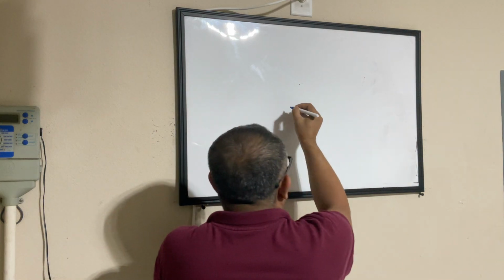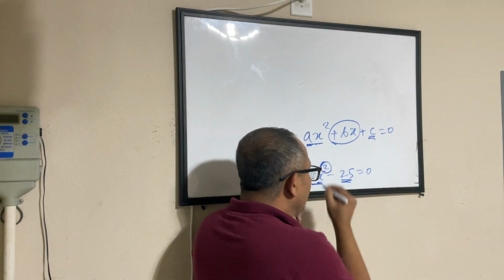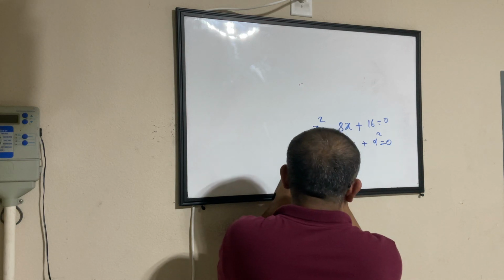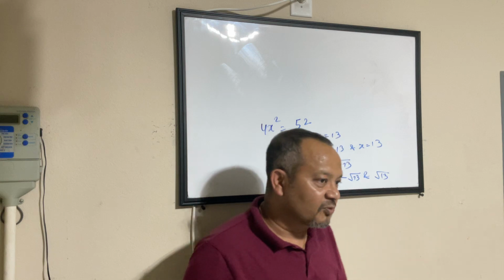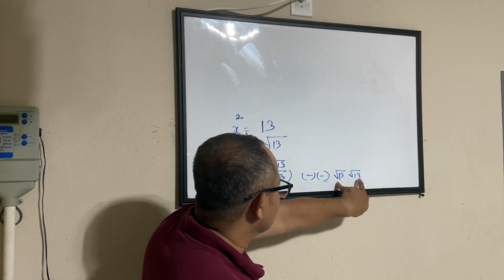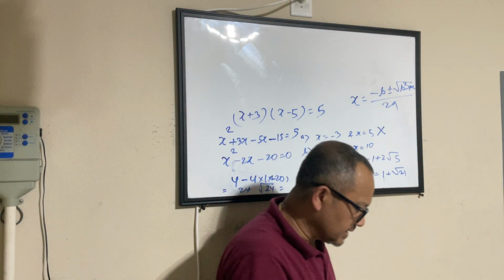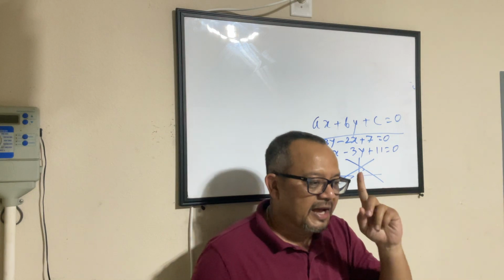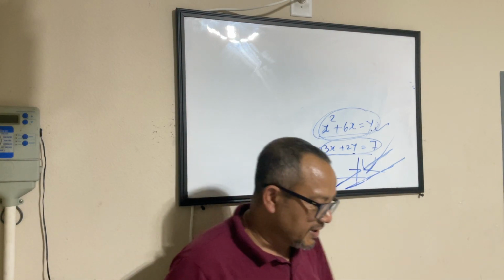SAT Prep || Quadratic equation and system of linear equations || Part1